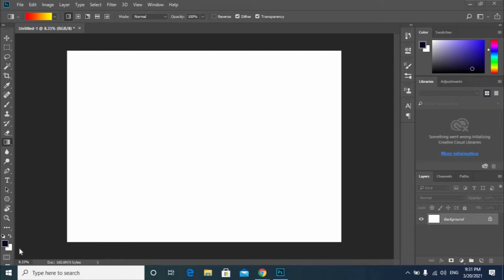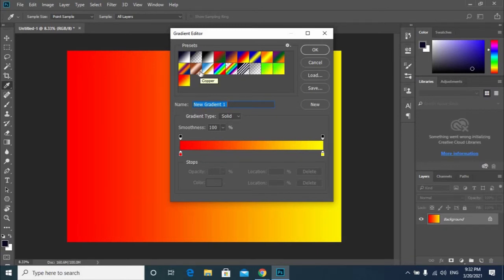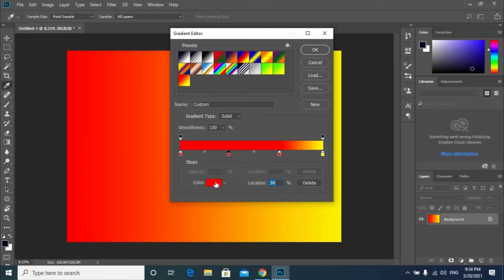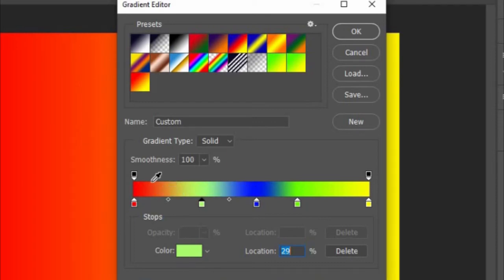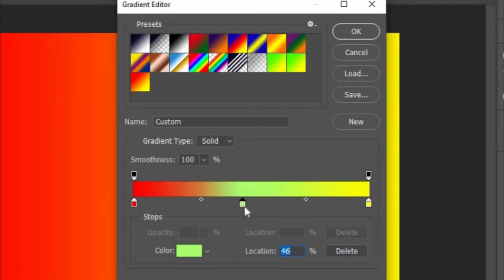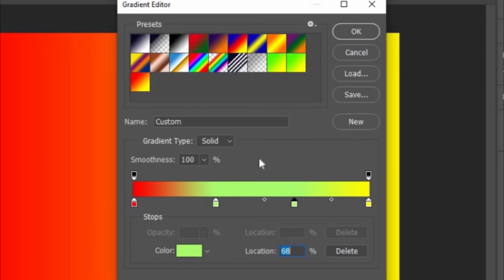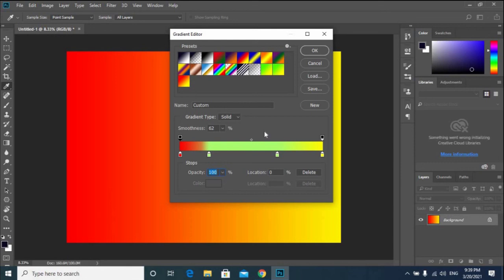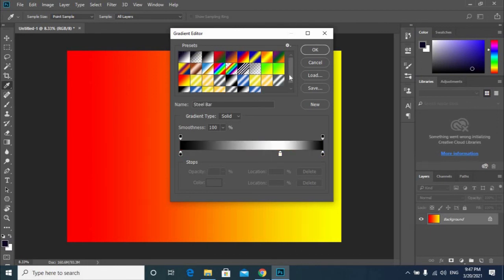Photoshop tutorial - How to edit Gradients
This video will show you how to adjust your gradient andhow to customize it.